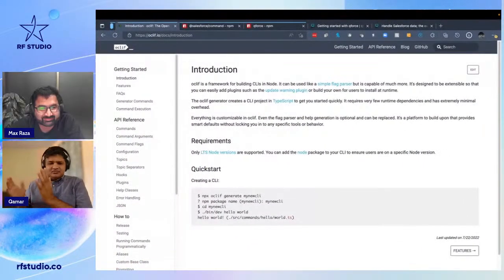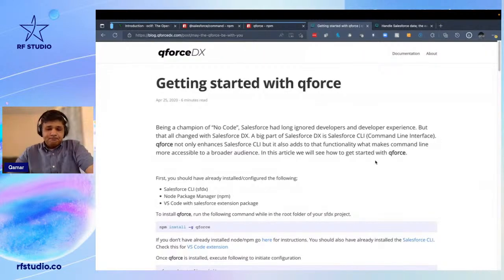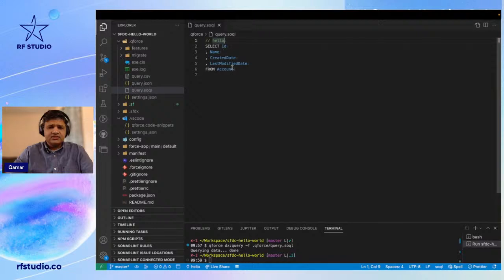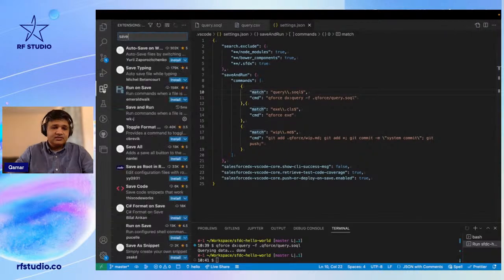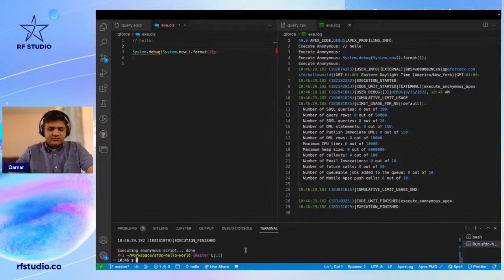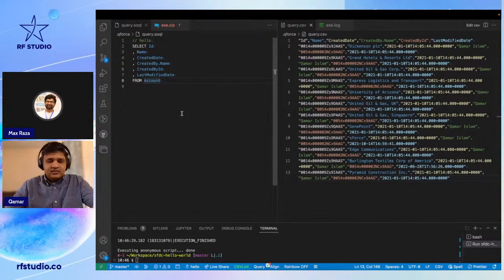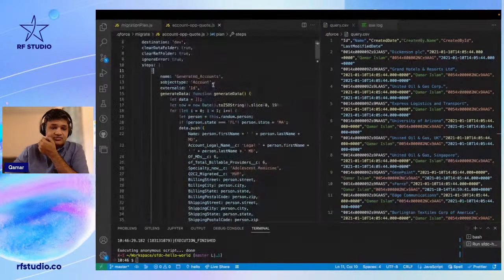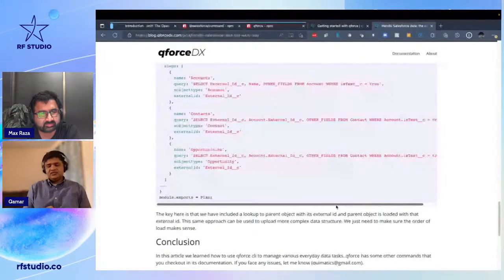Getting Started with qforceDX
In this webinar, get started with OCLIF and its wrapper around Salesforce Developer tools. And the open-source library called qforceDX. qforceDX is a set of commands to help with salesforce development process. Super charge your SOQL queries, move data between orgs with ease and make development easy/efficient. In short, one CLI to rule them all!